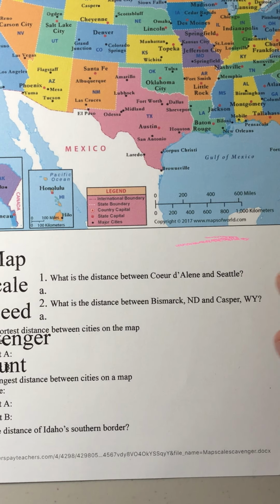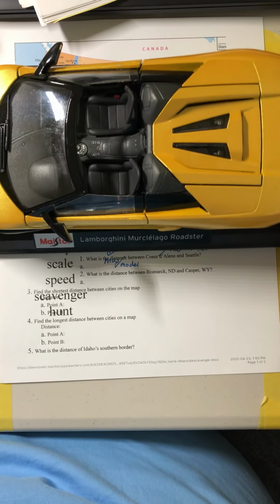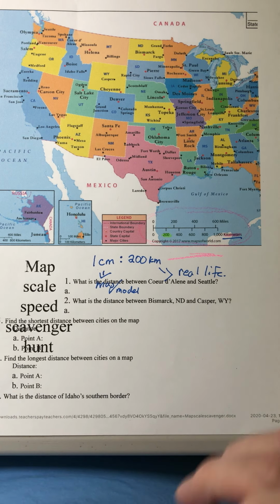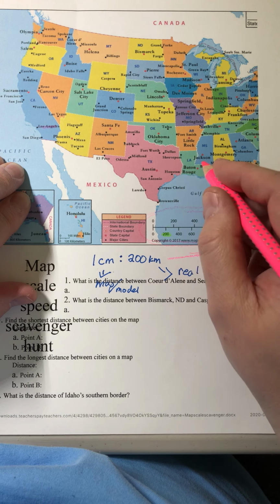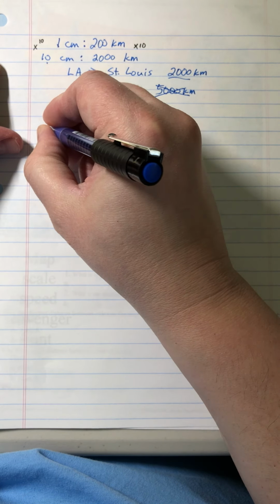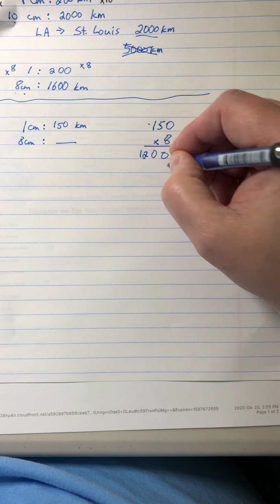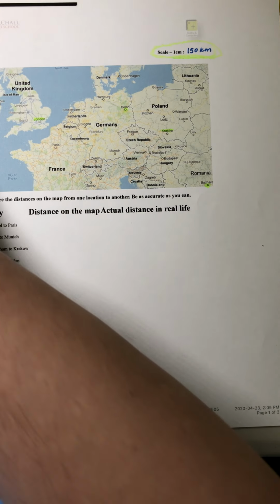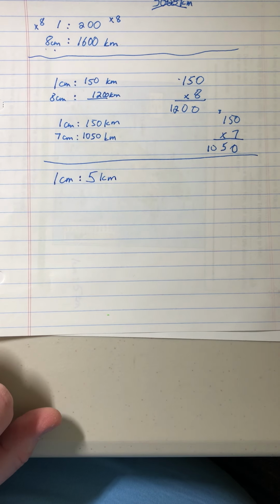Scale: the lesson 🤔🤔🎥👏🏻👍🏻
Learn about scale